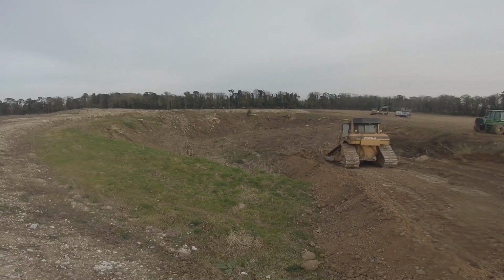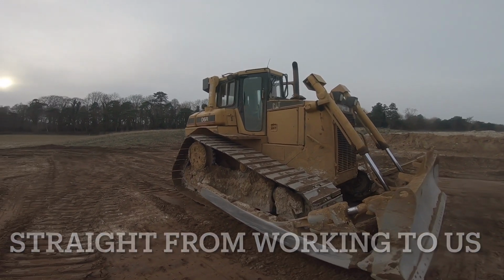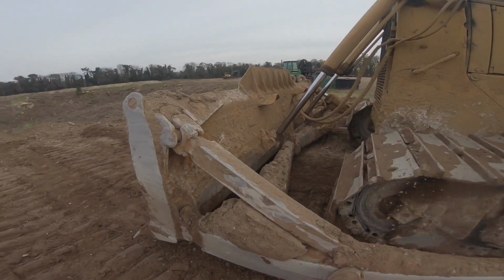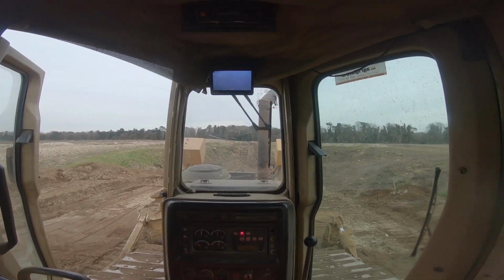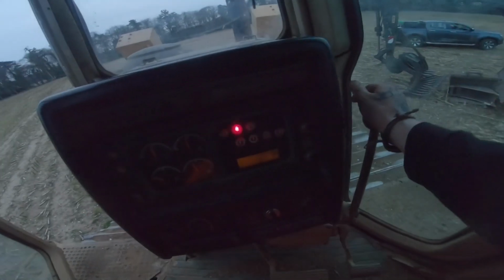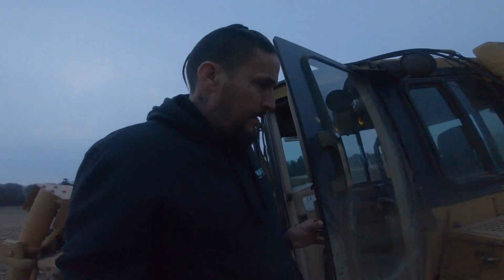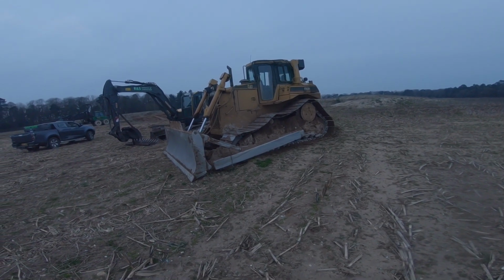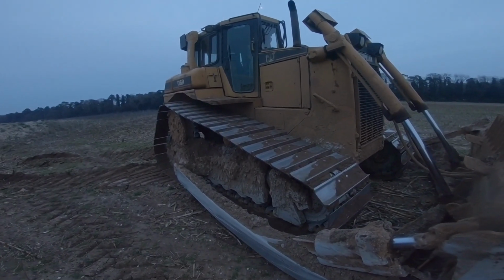The new toy has turned up!!!!!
So finally the new toy/family member has finally turned up so now time to start pushing all this clay and topsoil in dad has a massive smile on his face he loves driving the cat D6R bulldozer what a beast she is if you like the content pls don’t forget to like share subscribe and hit that notifications button 👍